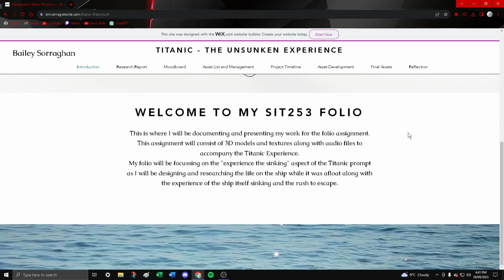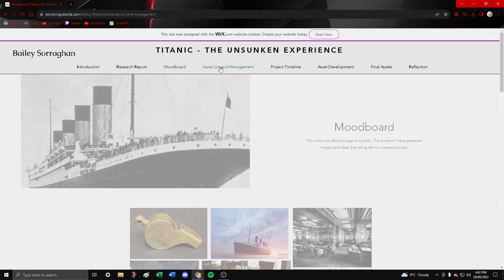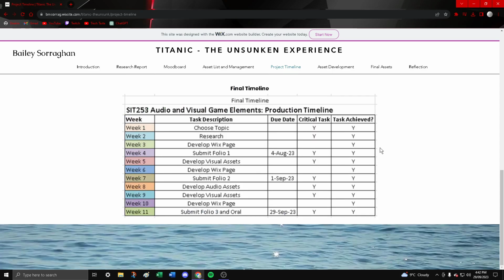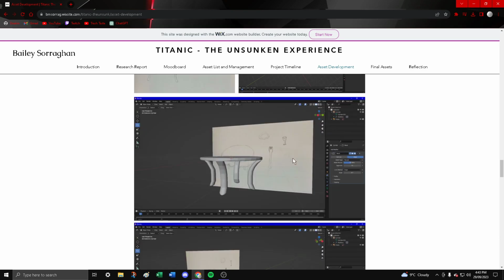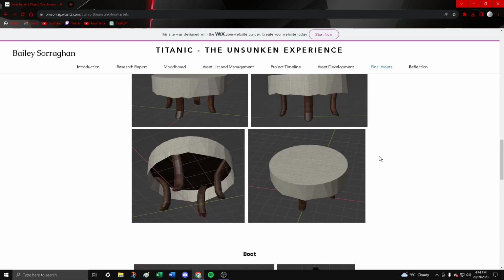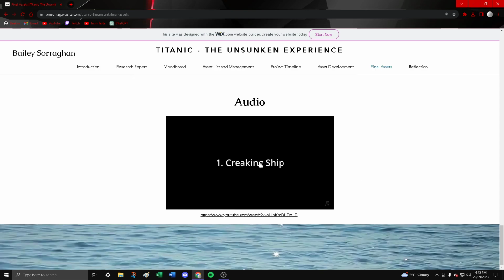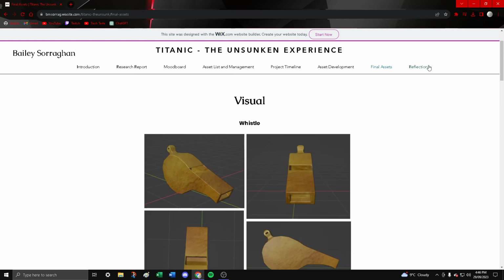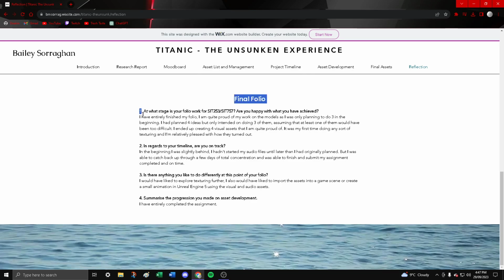Titanic Folio Oral Presentation